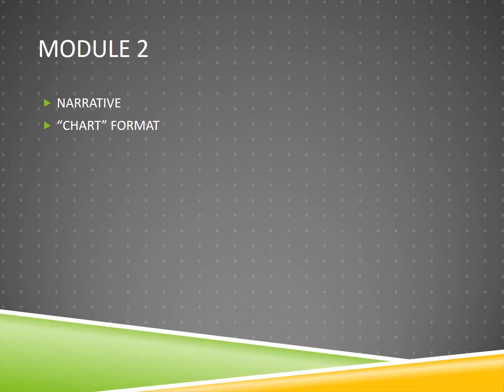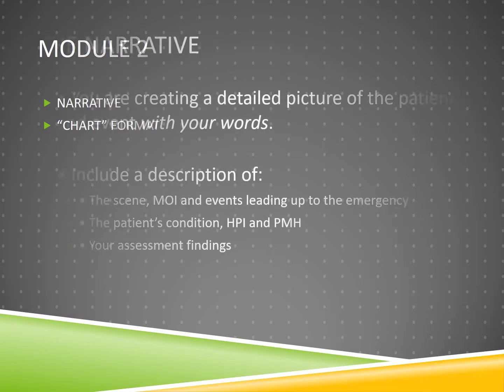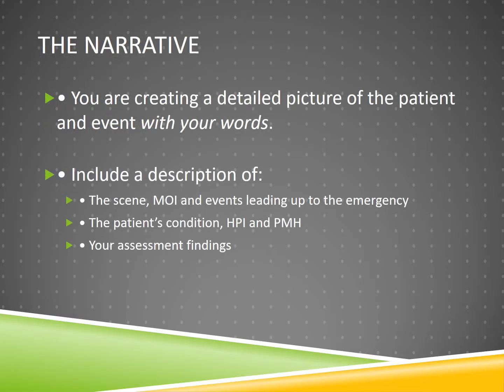Documentation Module 1 2 NEW